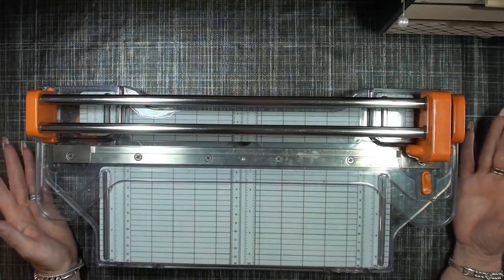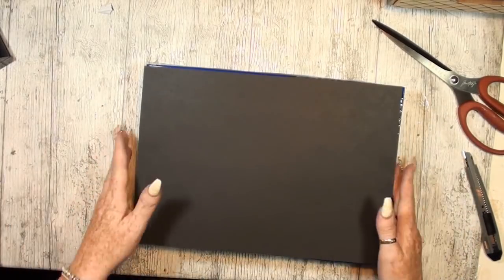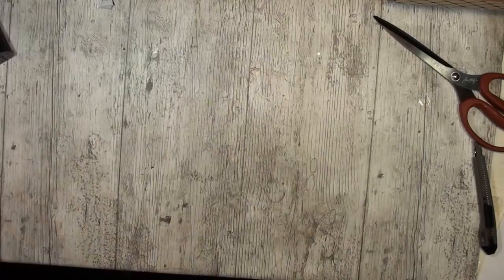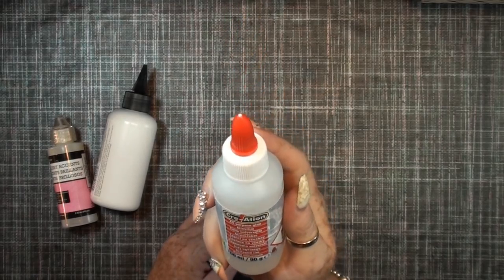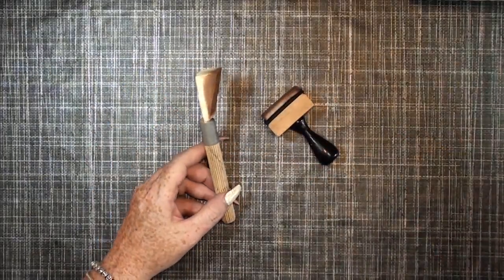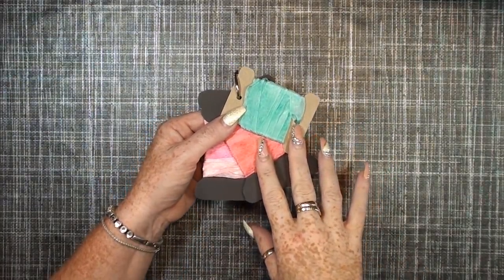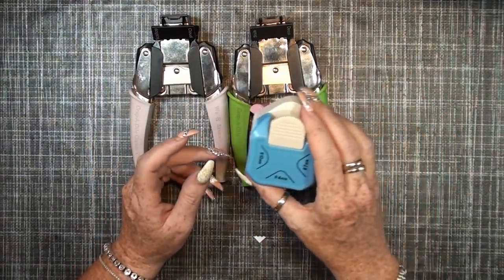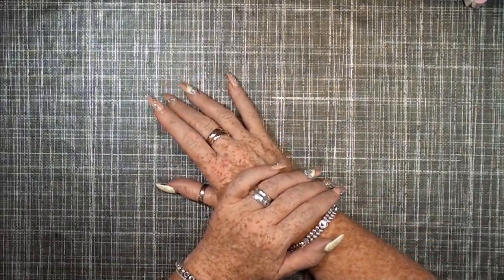Scrapqueen Materials & Tools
thought it would be handy to make a video on wich materials and tools i use
hope its usefull
xxx scrapqueen